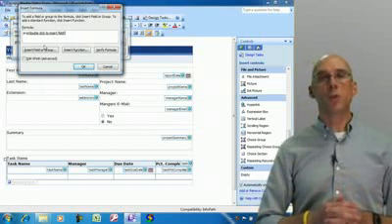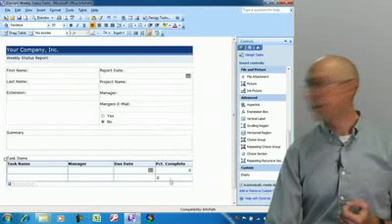Using the Expression Builder rGuid Microsoft InfoPath